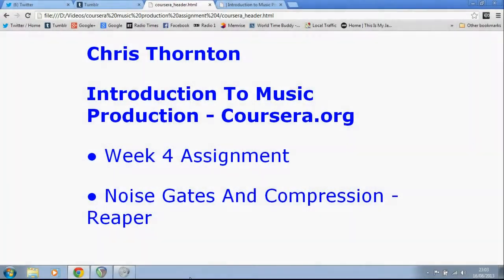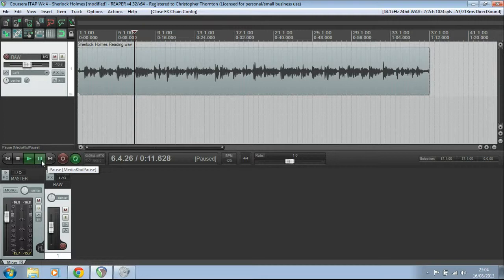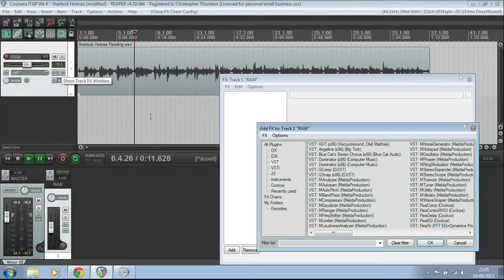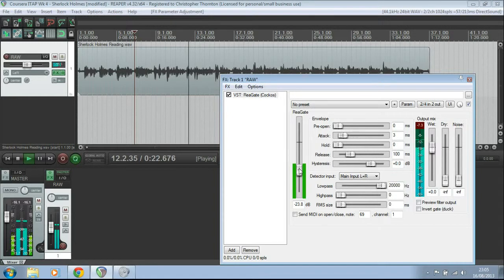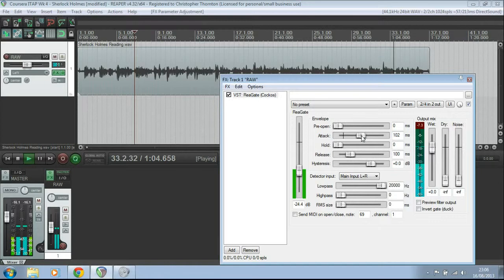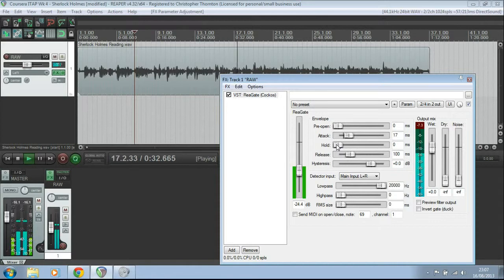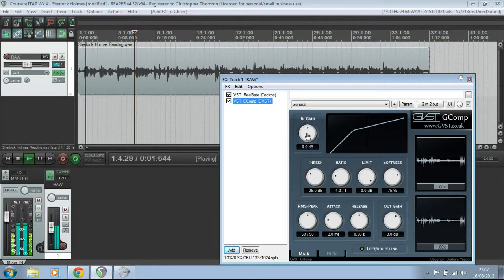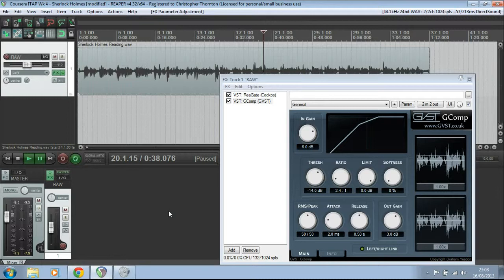Coursera Introduction To Music Production Assignment 4 - Noise Gates And Compression - Reaper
For my fourth assignment for the Introduction to Music Production course run by Berklee College of Music on Coursera.org I've made a video showing how to use noise gates and a compressor in the DAW Reaper.  Hope it helps make the process clear for some of you.

I can highly recommend the free plugins provided by GVST - find them

In addition to GComp which I use briefly in this video, they've got a fantastic range of other VST plugins that you really should have a look at.